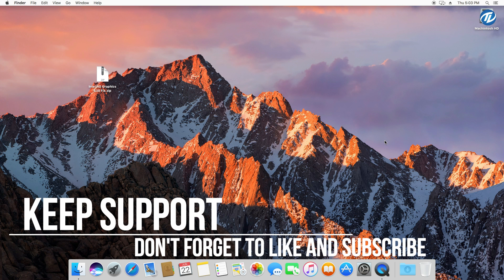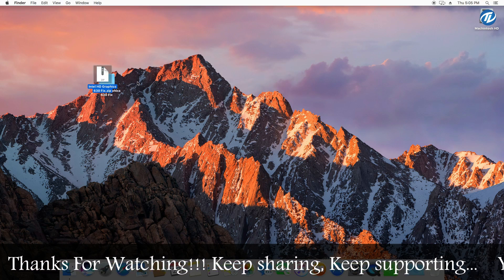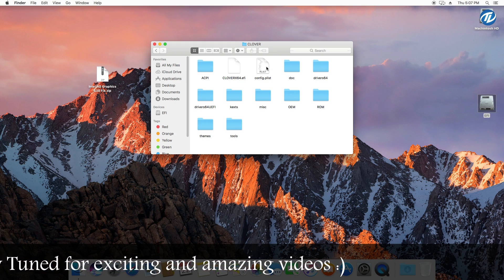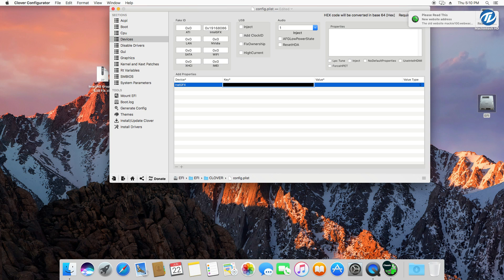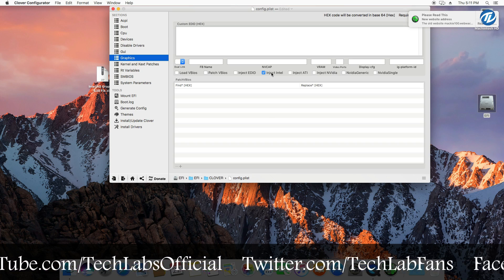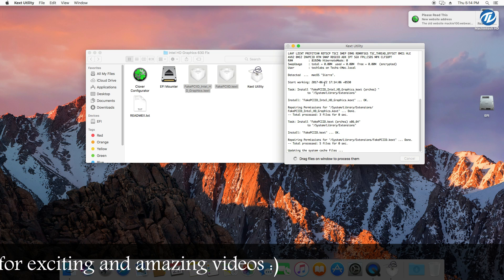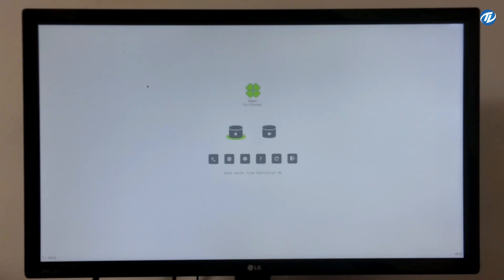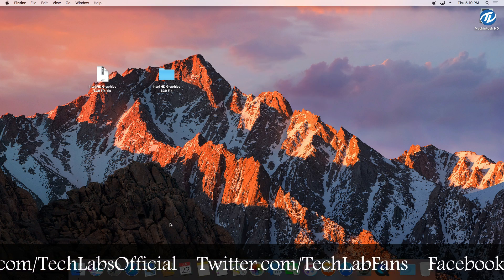How to Enable/Fix Intel HD Graphics 520,530, 620 and 630 on macOS Sierra | Hackintosh | Step By Step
How to Enable/Fix Intel HD Graphics 630 on macOS Sierra

In this tutorial i'll show you how to Enable or Fix Intel HD Graphics 630 on macOS Sierra. If you have installed macOS Sierra but unable to get Intel HD Graphics 630 working or it is working partially like 7MB or 0MB without OE/CI then this fix is for you. After using this guide you'll be able to get Intel HD Graphics 630 Working with Fll OE/CI

MOTHERBOARD : MSI Z270 GAMING M7
CPU : Intel Core i7 7700K ( 4.2GHz ) LGA 1151
RAM : 8 GB DDR4
GRAPHICS : Intel HD 630
ETHERNET : Atheros killer E2500
AUDIO : REALTEK ALC 1220
SSD : WD 240 GB 6GB/s
HDD : WD 2.0 TB 6GB/s
Monitor : LG Full HD IPS Display 21 inch
Cooler : Cooler Master Lite 120 liquid Cooler
Case : Cooler master K380
macOS VERSION : 10.12.4
SMBIOS : 17,1
SYSTEM DEFINITION : iMac (Retina 5K, 27inch, Late 2015)
What's Working?

Everything works fine on macOS Sierra 10.12.4

Audio ✔
Ethernet ✔
Graphics ✔
HDMI ✔
Power Management ✔
M.2 NVMe PCIe SSD ✔
iMessage ✔
iCloud ✔
USB with 2.0, 3.0 & 3.1, USB Type-C Ports ✔
Bootloader ✔
Windows 10 from Clover ✔

Only Sleep/Wake Function

NOTES
Note : Before applying this guide be sure to install clover Bootloader.

Note : Be sure to set your BIOS DVMT to 64 MB only.

Note : Before saving the config.plist file be sure to check it.

Note : To mount your EFI partition use EFI Mounter.

Note : You can use this guide for PC as well as your Laptop, Everything will be same except BIOS settings and Post Installation.

Note : For best results and hassle free install watch the complete installation guide.

Update 1 : Intel HD Graphics 530 for Skylake Desktop has been added. Use Inte HD Graphics 530 for Desktop to fix

Enjoy!!! Intel HD Graphics 1536 MB with Full OE/CI

Thanks :)

How to Enable/Fix Intel HD Graphics 615, 620, 630, 640 and 650 on macOS High Sierra

Credits :

• Rehabman

Thanks :)